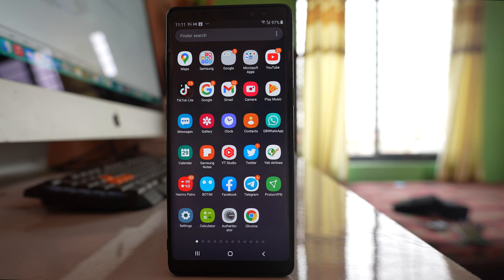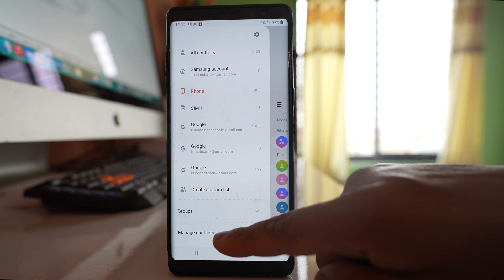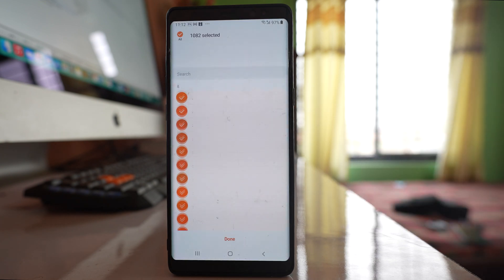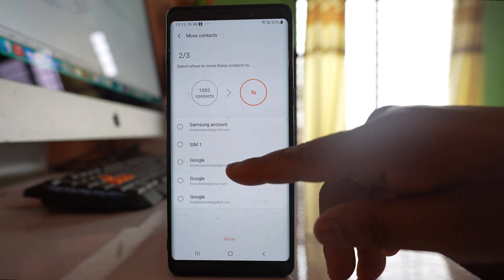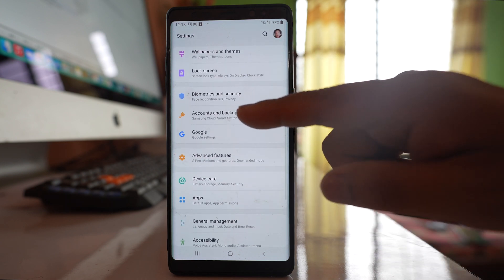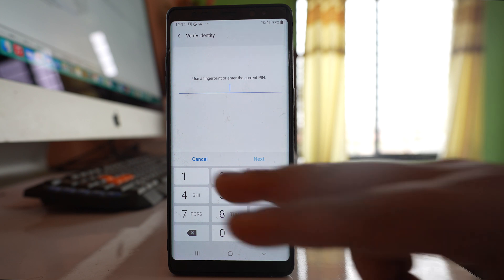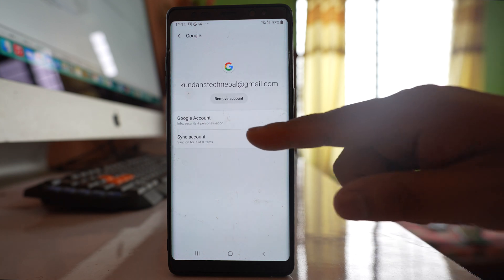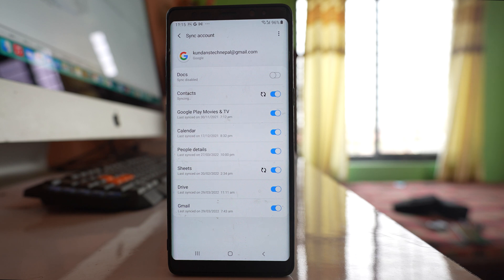How to Transfer All Contacts From Old Phone to a New Phone Without using SIM Card or SD Card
In this video today we will see How to transfer all contacts from old phone to new phone without using Sim Card or SD card. We use Gmail Account for this purpose. All the contacts will be removed from old device and will be transferred to new device.

If you want to transfer all the contacts from your old phone to a new phone by using your gmail account then what you do is go to the contacts application. Tap on this more option here. Go to "Manage contacts". Now go to this option "Move Contacts" and what we are going to do is we are going to move the contacts that are present in your phone to the gmail account. So you can select Phone.

If you don't have these contacts present in the phone then you can select SIM. So after that Done. Now you have to select the account where you want to transfer the contact. So I want to transfer the contact in this gmail account. So I will select this one and then move. So once you have finished moving the contacts to your gmail account you will go to your new phone and then in that new phone you'll go to "settings". You will scroll down. Go to "Accounts and Backup" and then you have to tap on "Accounts" and then you will scroll down and select "Add account". Select "Google". Now you have to use your pin code or your fingerprint which you have used to lock the device. After that you have to enter the gmail account where you have transferred the contacts. So once you have finished adding the gmail account in your new phone then you will see the gmail account like this one. You will open it and you will go to "sync account" and if you see there will be an option called "contacts" and you can see right now the contacts are syncing. So what happens is all the contacts that are present in the gmail account will be synced and it will appear in your android device.